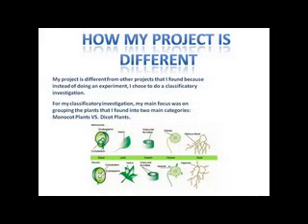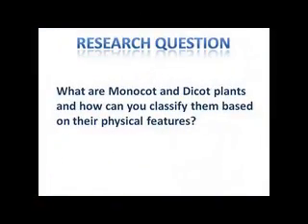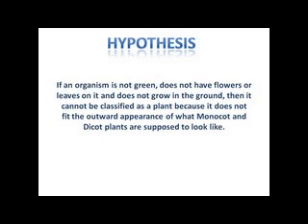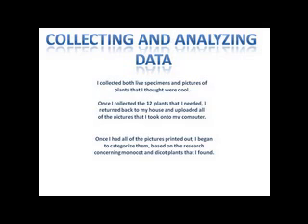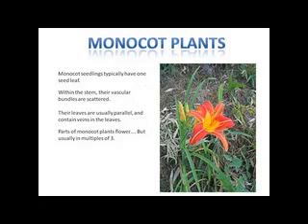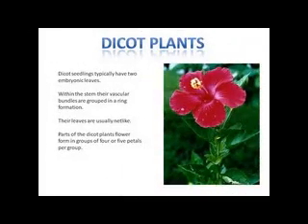Scientific Investigation- Plant Classification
Plant Classification Investigation for Mrs. Drago science class